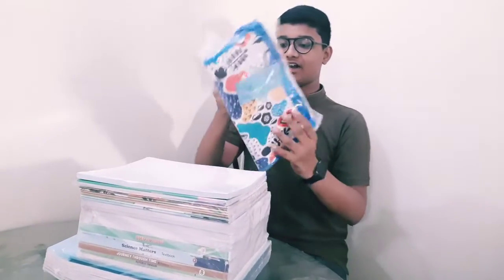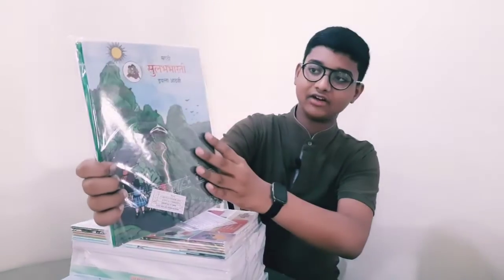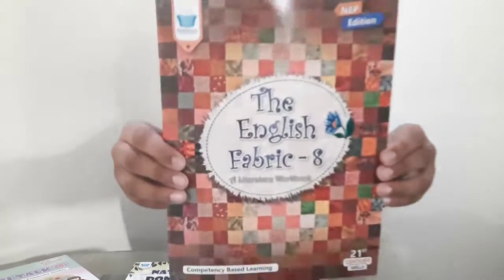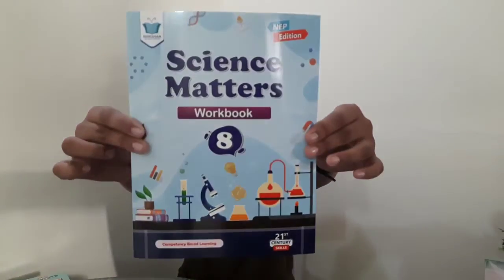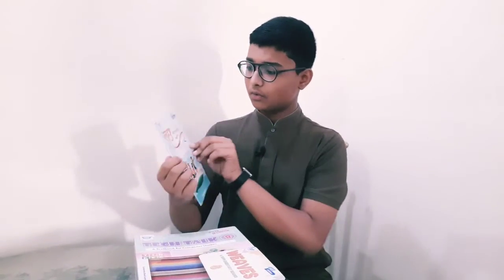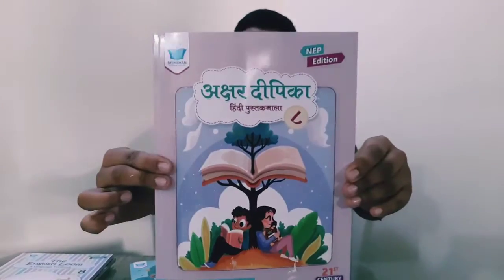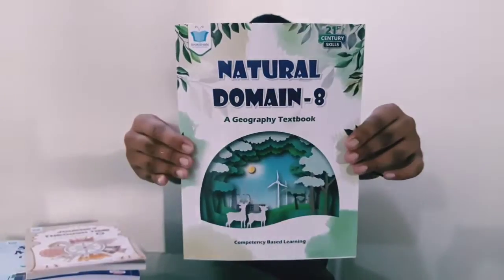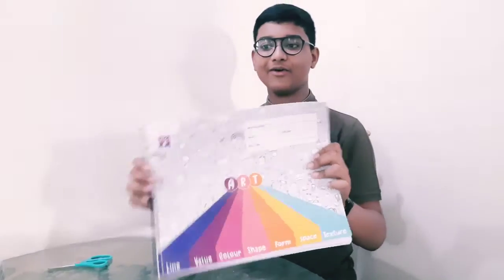Unboxing Grade 8th books || Podar International School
00:00 Intro
00:26 Video starts
01:08 Marathi Books
01:27 Workbooks
03:00 Why NEP in the books?
03:29 Textbooks
06:13 Notebooks
06:31 Art and Craft
07:15 Outro